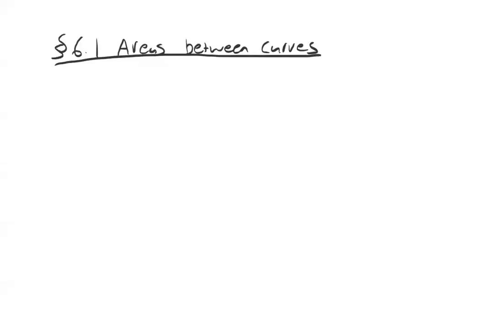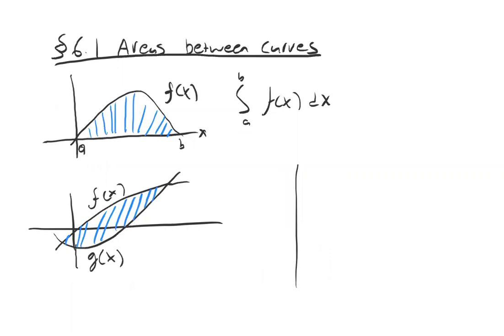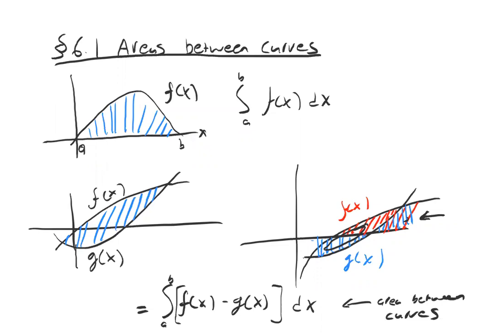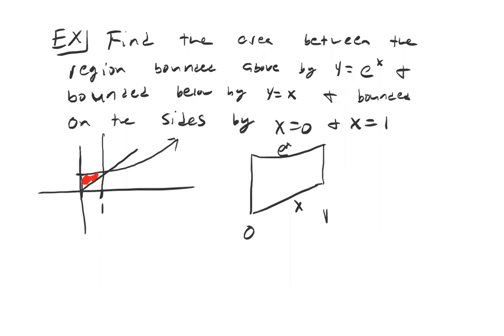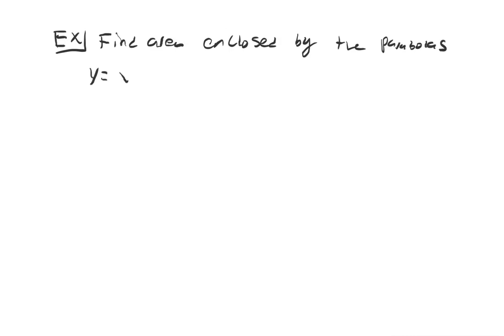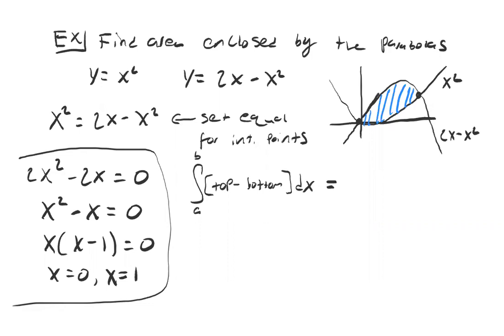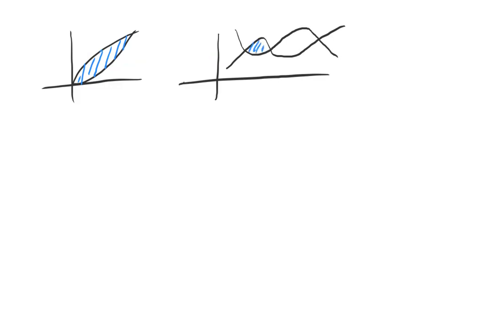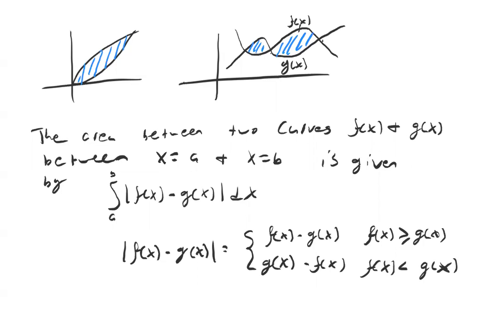Section 6.1 Part 1